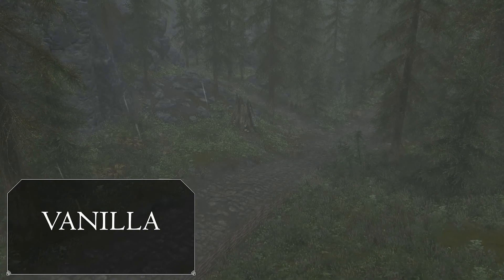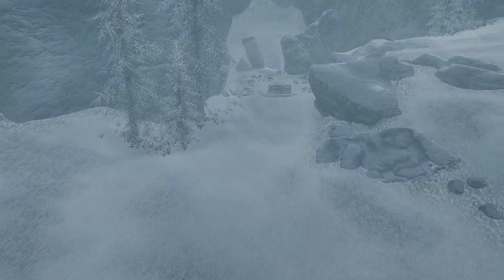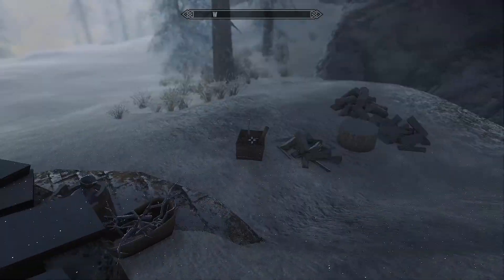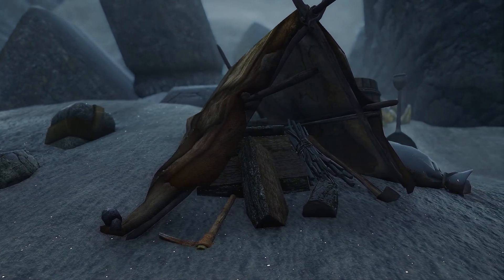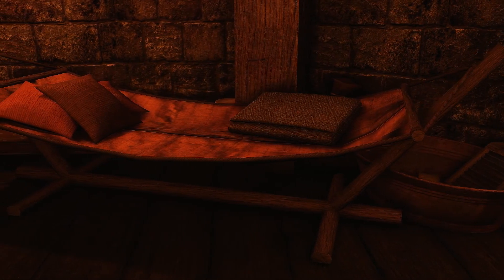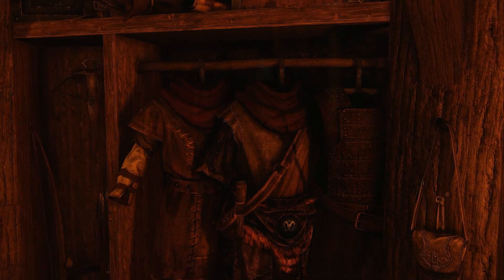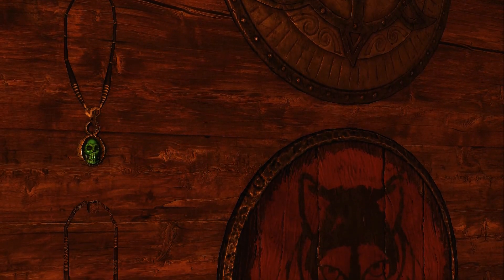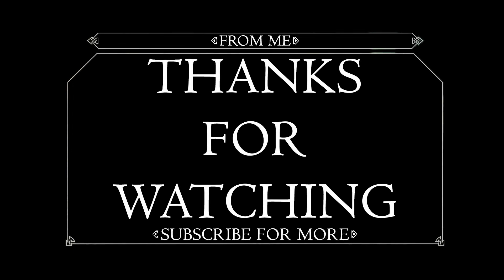Skyrim SE Mod Showcase | The Well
Hello, everyone. Today I'm going to be doing a showcase for a player home called "The Well".

LIVE ANOTHER LIFE, IN ANOTHER WORLD
Play any type of character you can imagine, and do whatever you want; the legendary freedom of choice, storytelling, and adventure of The Elder Scrolls is realized like never before.

ALL NEW GRAPHICS AND GAMEPLAY ENGINE
Skyrim’s new game engine brings to life a complete virtual world with rolling clouds, rugged mountains, bustling cities, lush fields, and ancient dungeons.

YOU ARE WHAT YOU PLAY
Choose from hundreds of weapons, spells, and abilities. The new character system allows you to play any way you want and define yourself through your actions.

DRAGON RETURN
Battle ancient dragons like you’ve never seen. As Dragonborn, learn their secrets and harness their power for yourself.